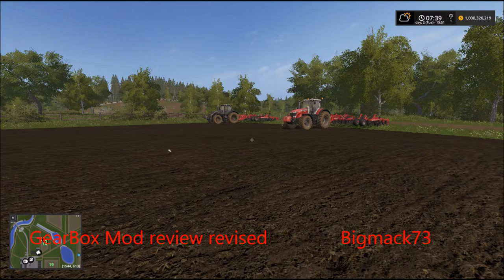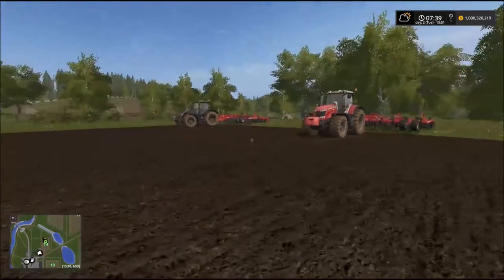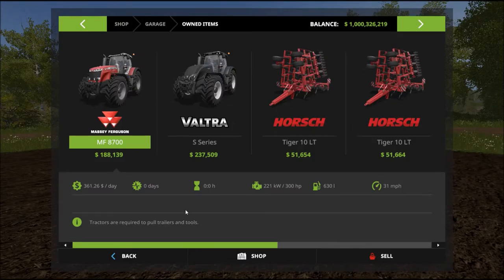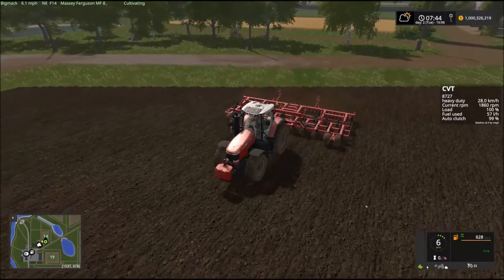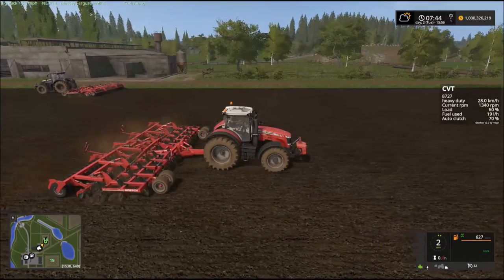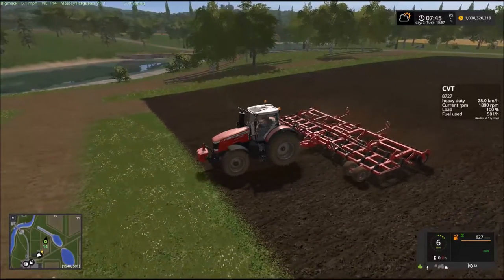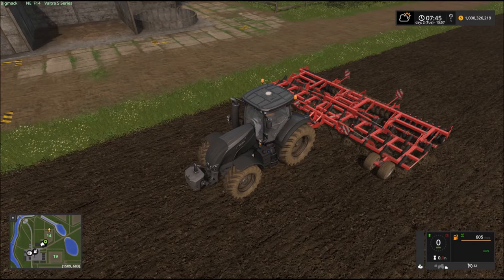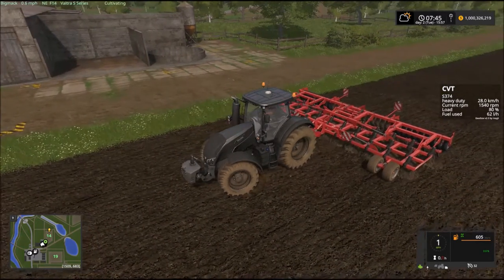GearBox Mod update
A mod review update.